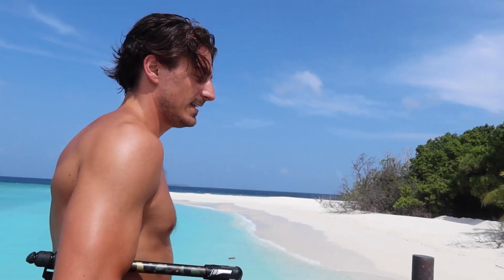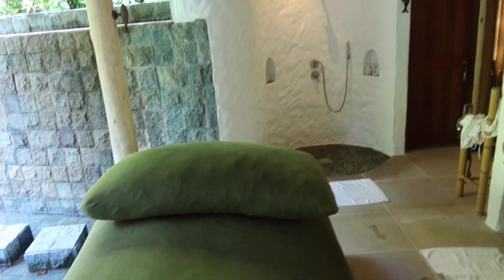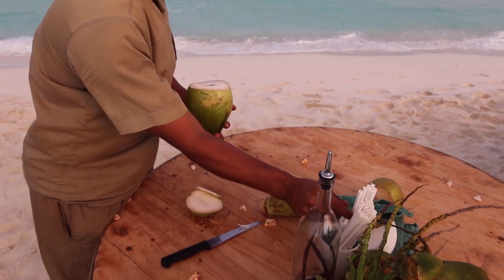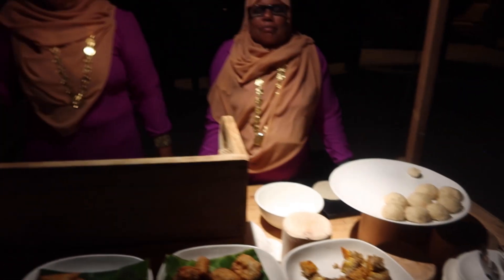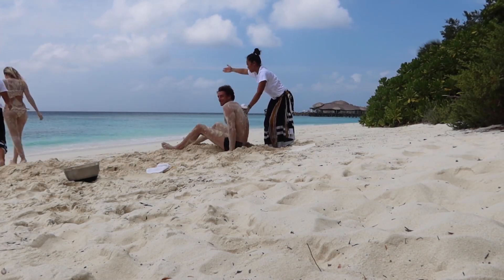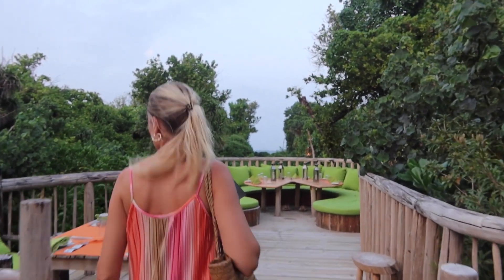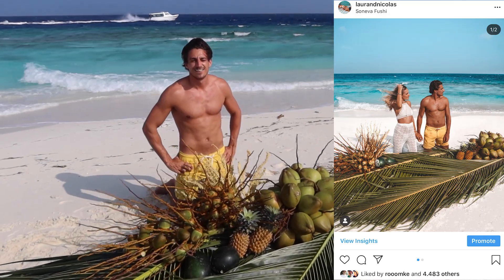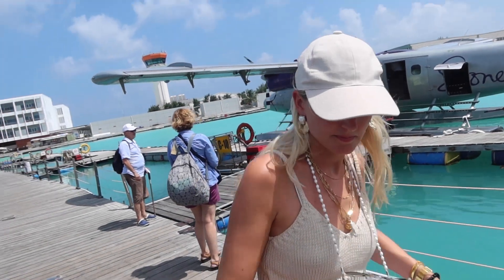Staying at the Best Eco Luxury Hotel in the World - MALDIVES VLOG P3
Join us while we stay at Soneva Fushi in the Maldives - voted The Best Eco Luxury Hotel in the World in 2019!

Soneva Fushi is one of the 12 luxury resorts we stayed at in the Maldives.

Our Vlog Cam
Our Main Photo Camera
Our Allround Lens
Our Low Light Lens
Our Drone
Our Tripod

If you REALLY liked this video or think it was interesting, feel free to buy us a coffee or a glass of wine